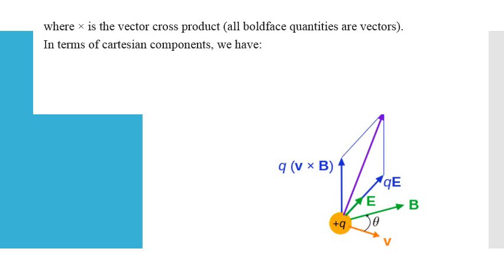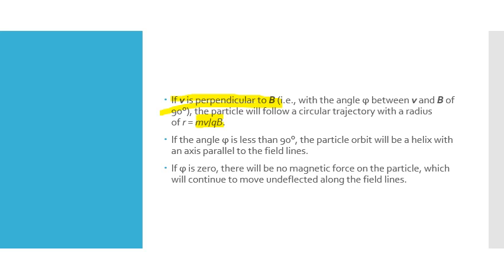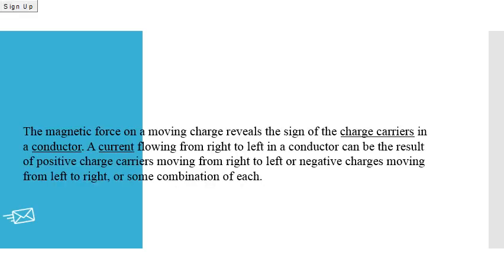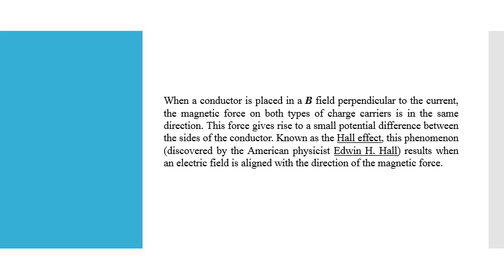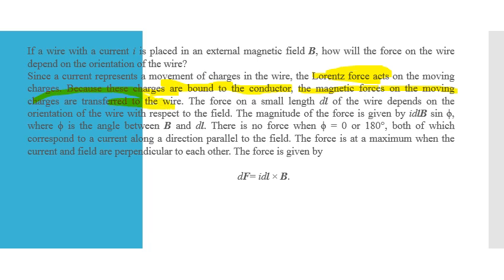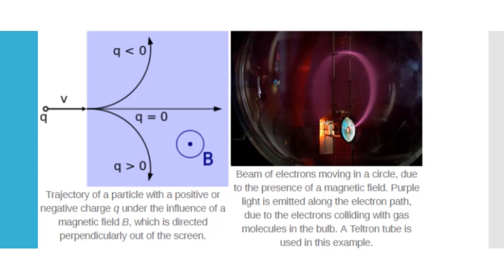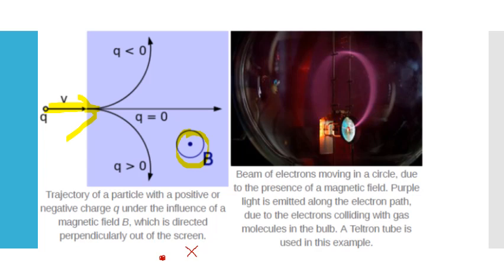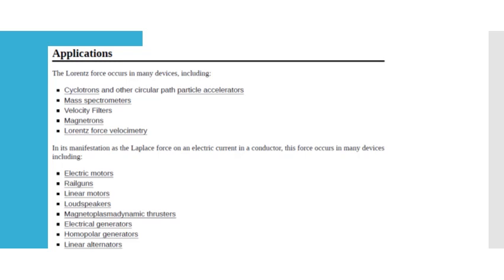lorentz force Applications II